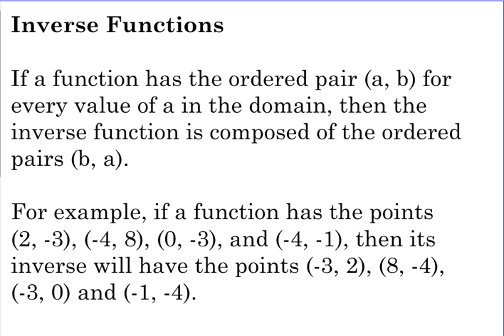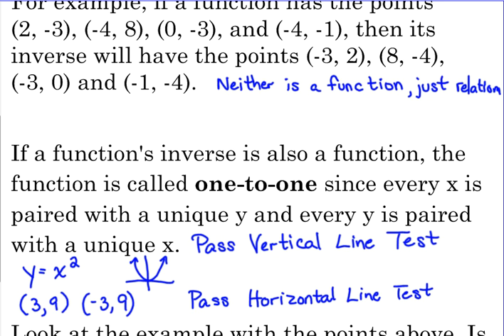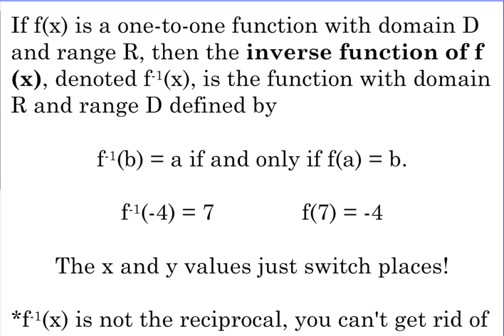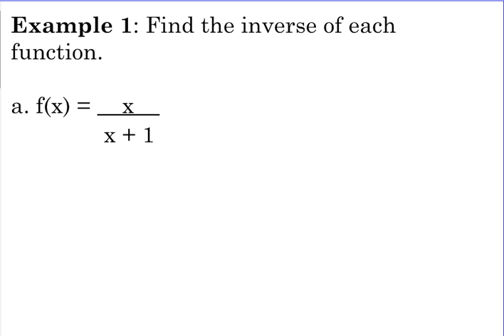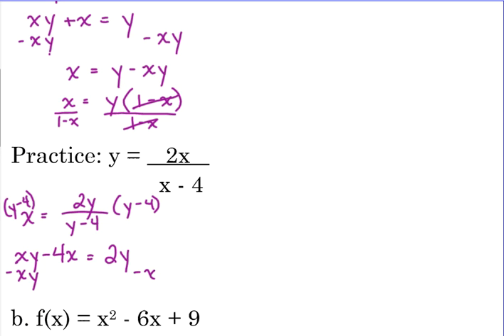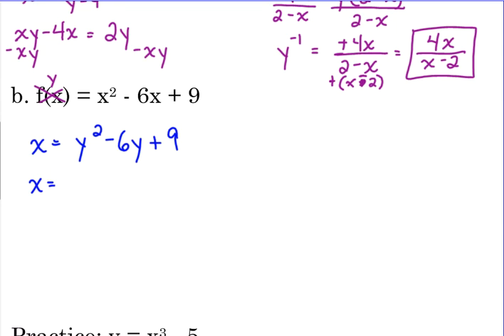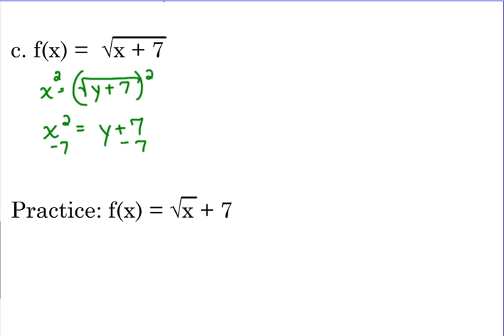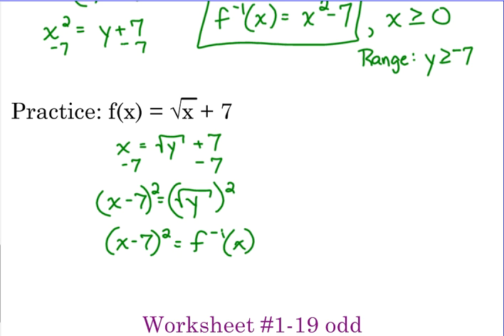Day 37 Lesson~Inverses of Rational & Polynomial Functions